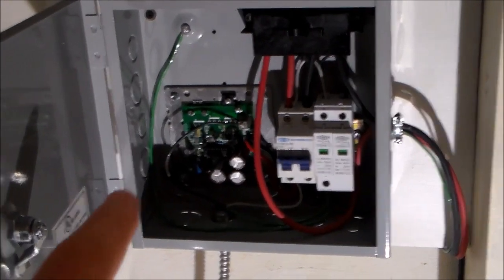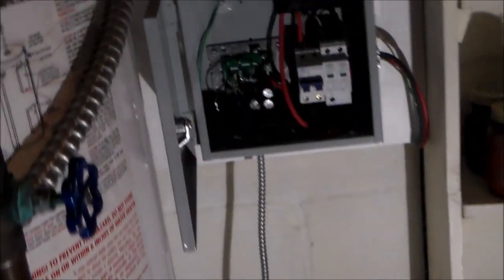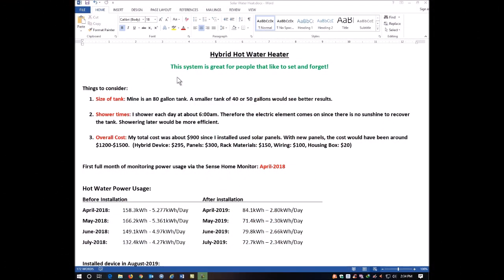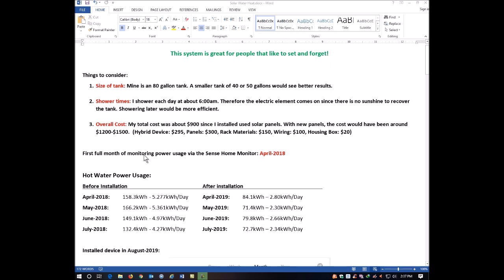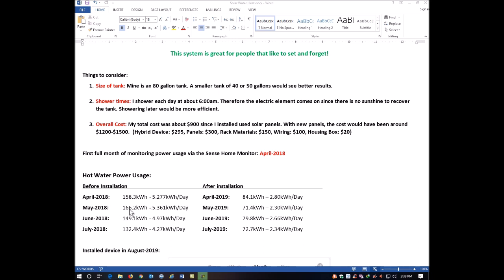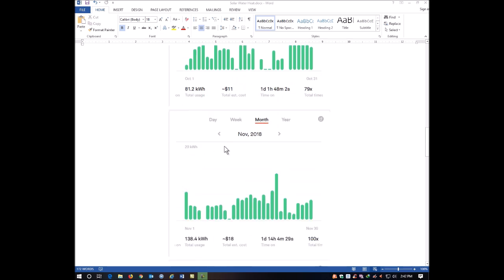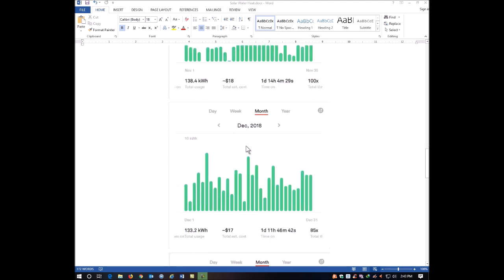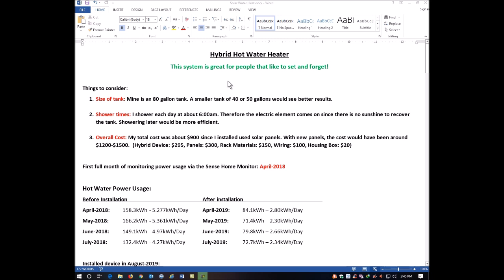DIY Solar - Episode 17 - Hybrid Solar (PV) Water Heating - 1-Year Update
In this episode, I provide a 1-year update for the hybrid solar hot water controller that I installed. This is an item that is shown in several Youtube videos on a channel called Nrodge1. This person markets the device thru his eBay store called Techluck. At the time of this posting, he sells the device for $259. Otherwise, you can reach out to Scott at Practical Preppers for a great deal too

I have this device connected to three Canadian Solar 315 watt solar panels. The total amount I spent on this project is about $900.

I did a lot of research into both PV Solar as well as Thermal Solar before deciding to go with this device.

The enclosure box I have this installed in was purchased on Amazon.com. Here are the details:
BUD Industries JBH-4960-KO Steel NEMA 1 Sheet Metal Box with Knockout and Hinged Cover, 10" Width x 10" Height x 4" Depth, Gray Finish